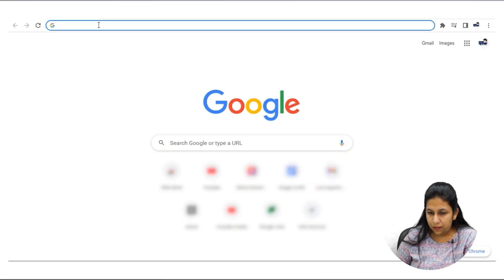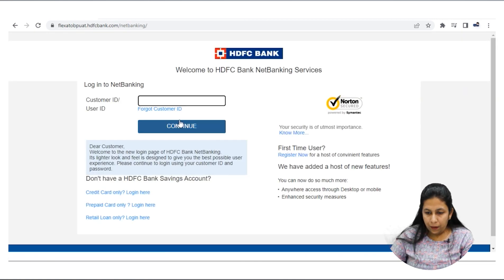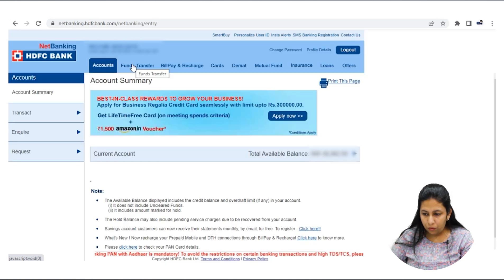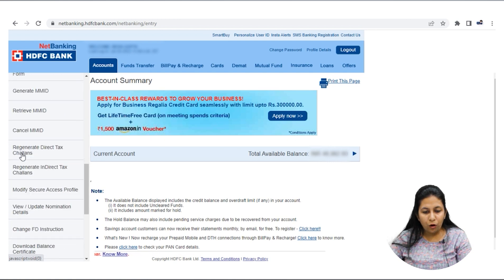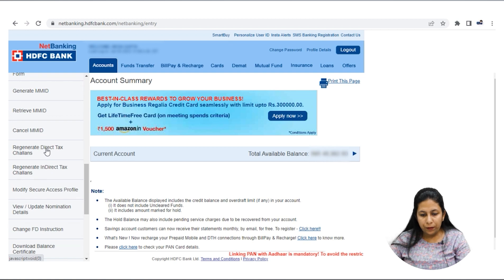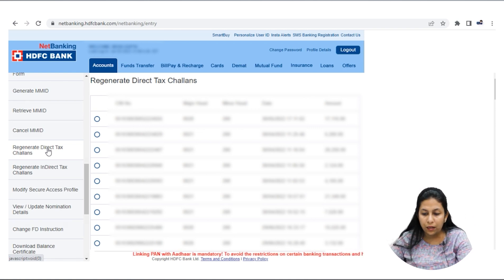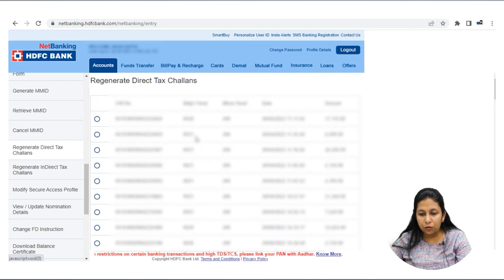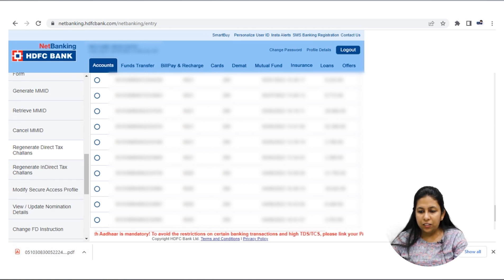How to Download Challan for Direct Tax Paid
For all the queries related to the videos, please contact to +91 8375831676.
We will solve it as soon as possible!